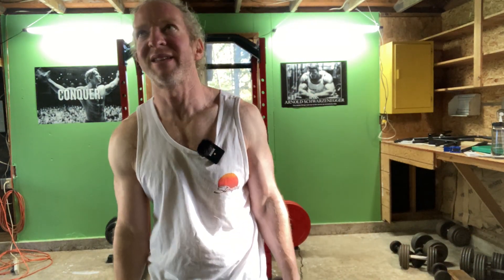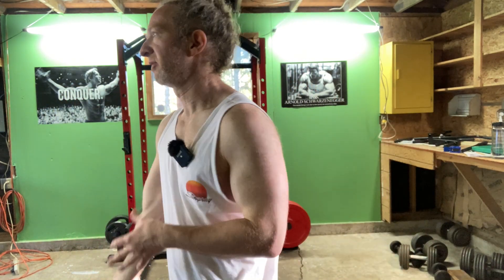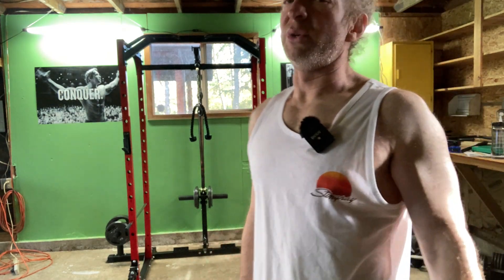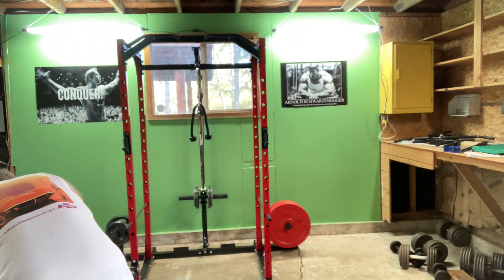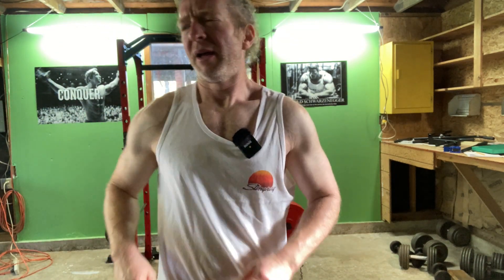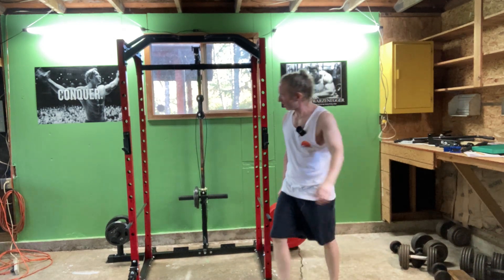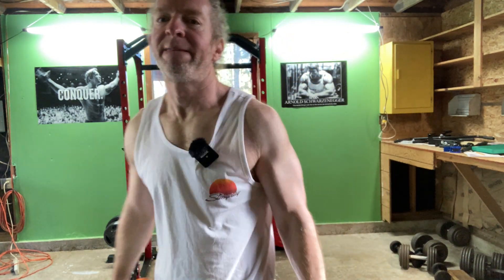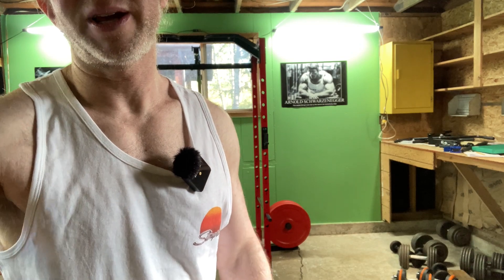DESTROYING The Shoulders - Lateral and Front Raises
Did a bunch of super sets here with dumbbells in my home gym. This works the side and front deltoids.